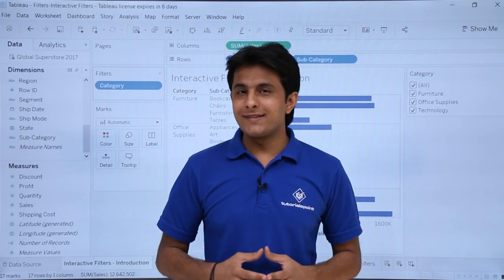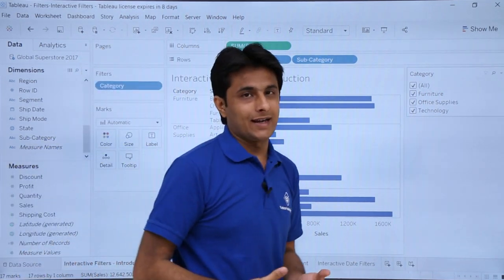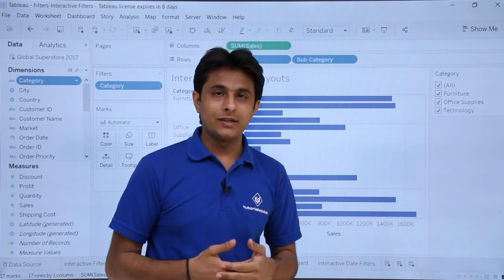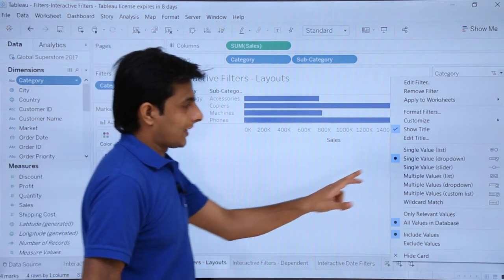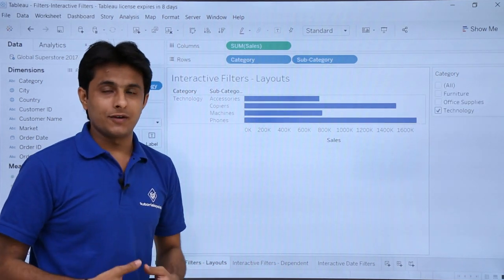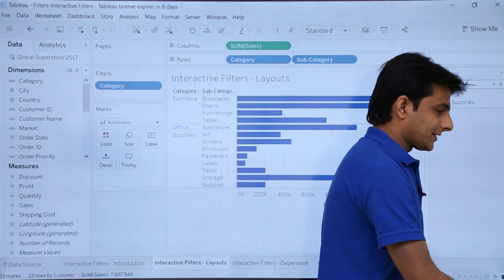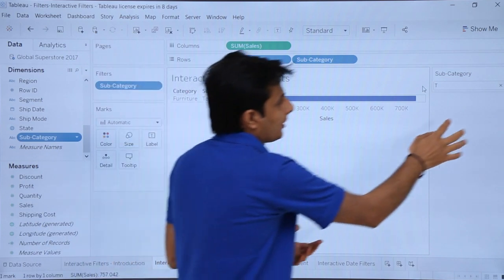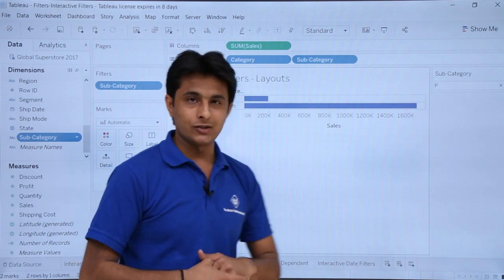Tableau - Interactive Filters